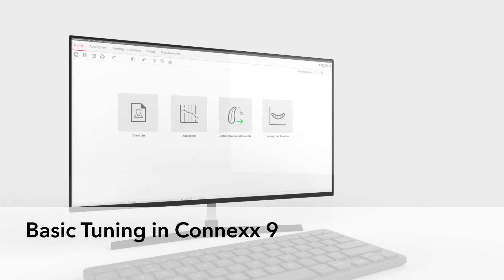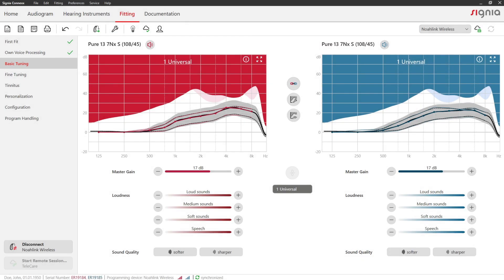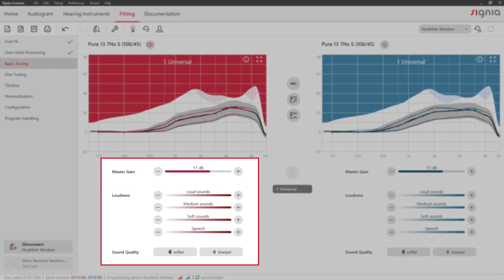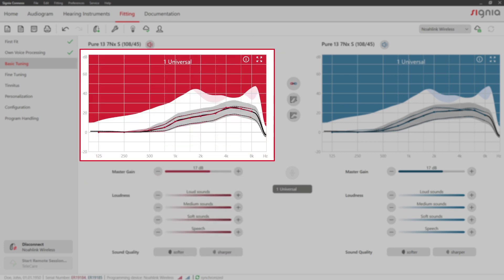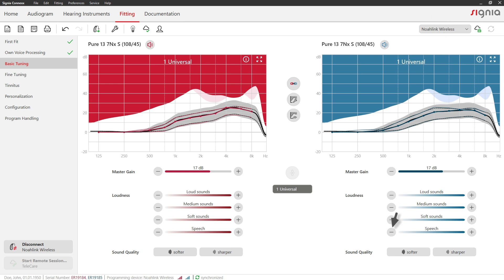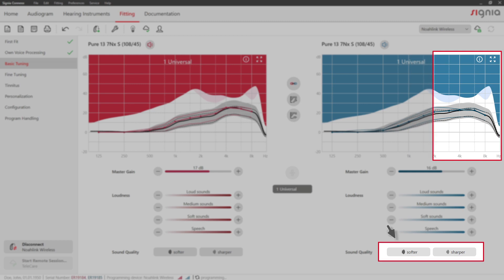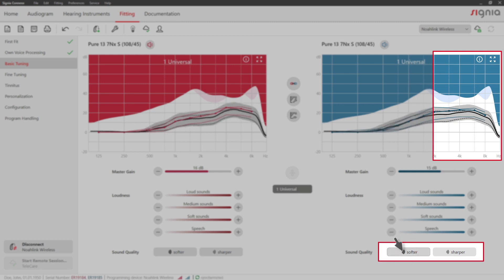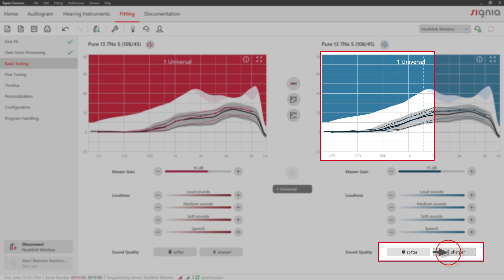Basic Tuning in Connexx 9 | Signia Hearing Aids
Learn how to adjust hearing aid settings with basic tuning functions in the Connexx 9 fitting software.